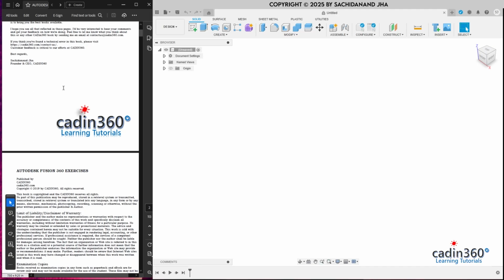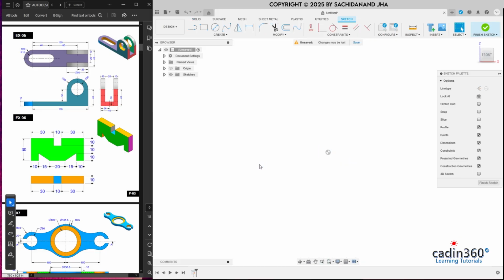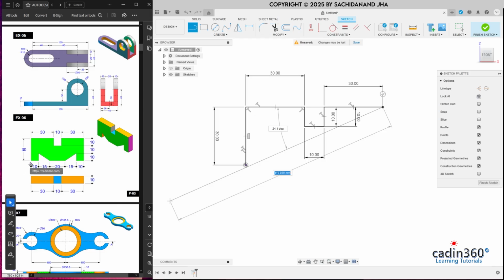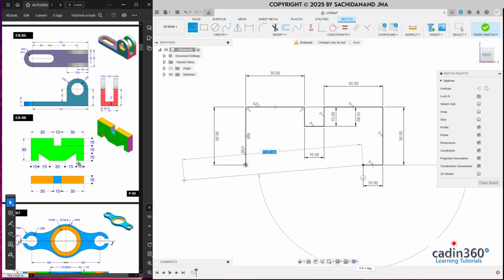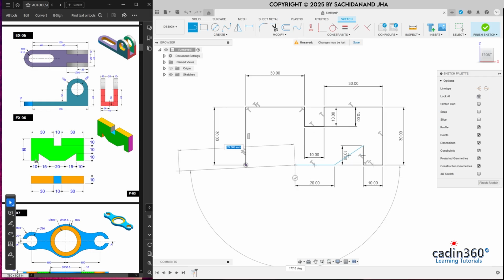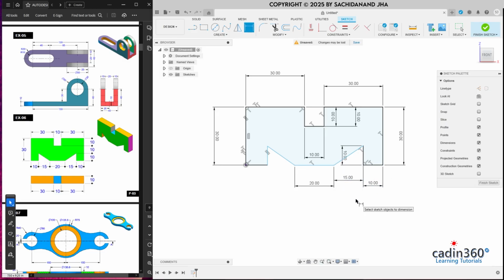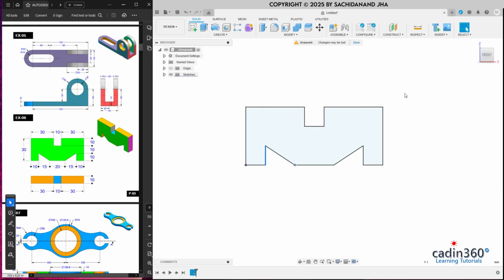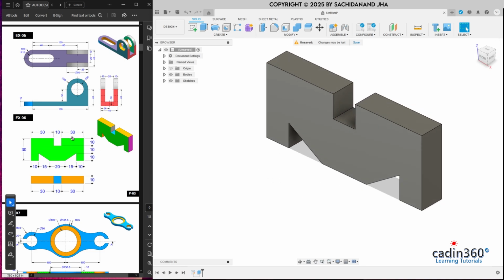Fusion 360 Tutorial for Beginners – Exercise #1 | 3D Modeling from 2D Drawing - Day 1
500+ exercises following real design standards

📖 Prefer paperback?